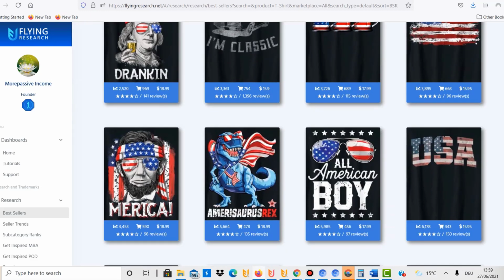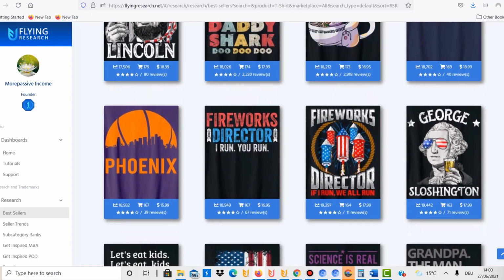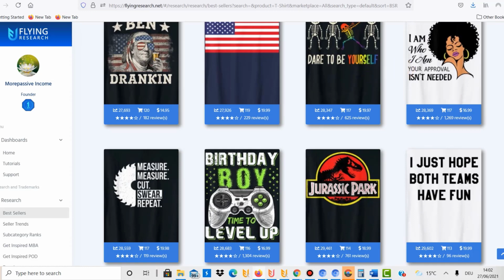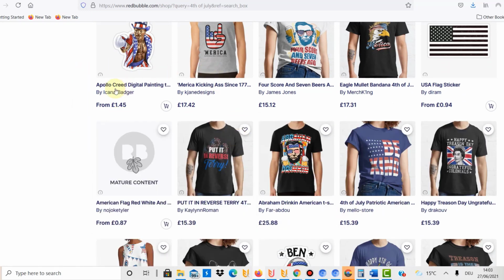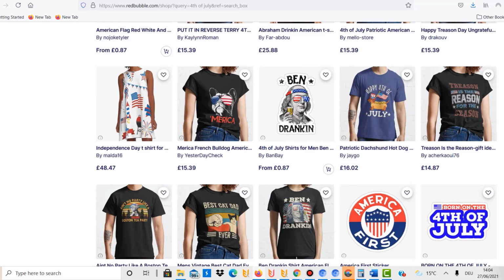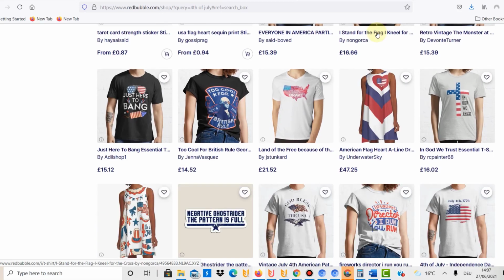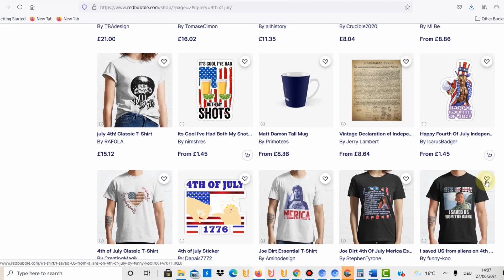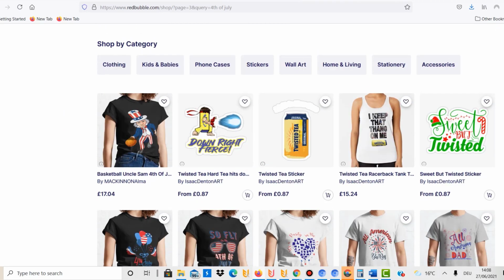3 Print on Demand Tips For Beginners - Mistakes to Avoid On Redbubble, MBA, Spreadshirt, Zazzle & Co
3 Print on Demand Tips For Beginners - Mistakes to Avoid On Redbubble, MBA, Spreadshirt, Zazzle & Co!
In this video I talk about 3 print on demand tips and tricks that you should know about when you are starting with print on demand! These are also 3 mistakes that you should avoid when you want to be successful in the print on demand business!

DESIGNING:
🎈✔ Creative Fabrica 🎈 25% Exclusive Offer!

RESEARCH HEAVILY DISCOUNTED:
🎈✔ 20% additional DISCOUNT WITH "morepassivincome" CODE